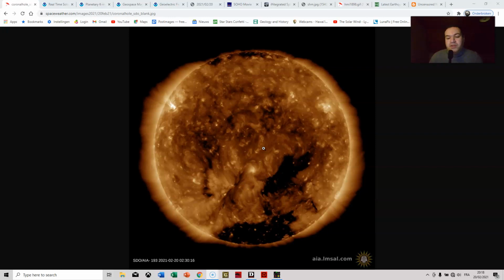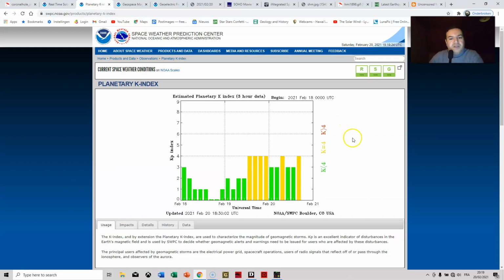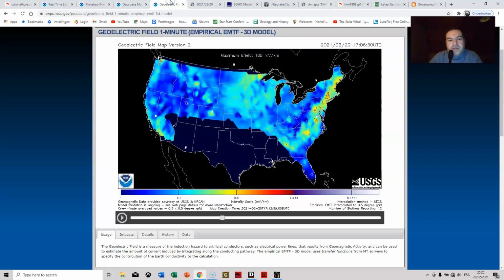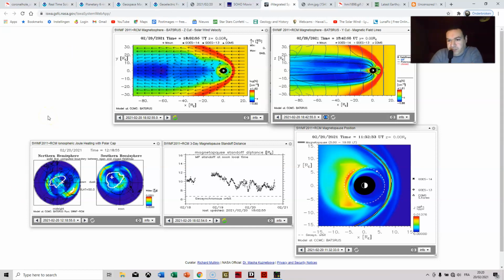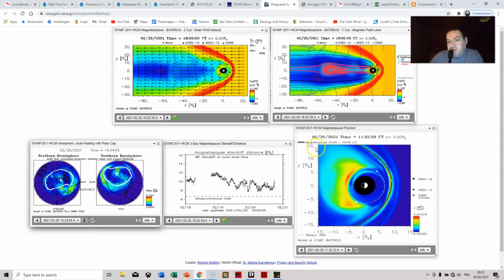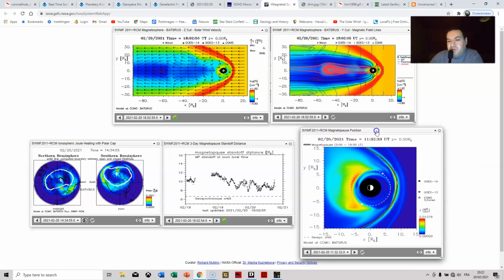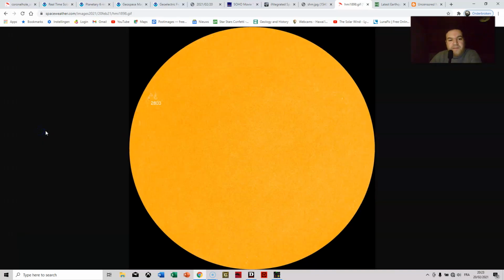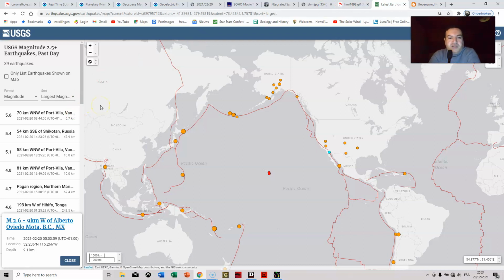Solar wind hits our planet Spaceweather summary 20 february 2021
A solar wind stream flowing from an equatorial coronal hole has reached our planet with velocities around 600km/s.

The magnetopause reaches almost geosynchronous orbit and this is not normal considering we have not even reached a kp5...

Quote of the day: If you're going trough hell keep going.